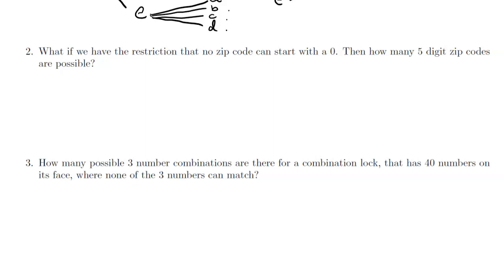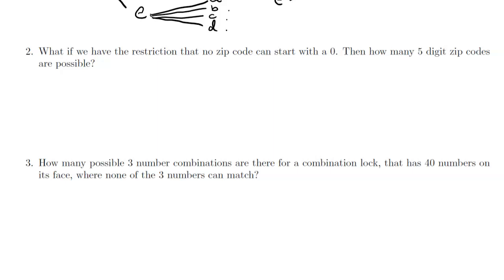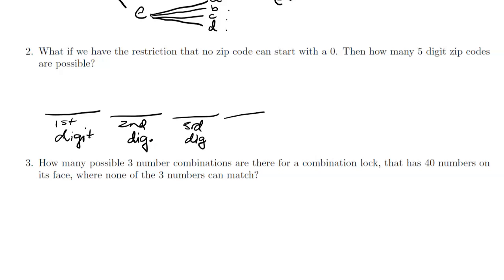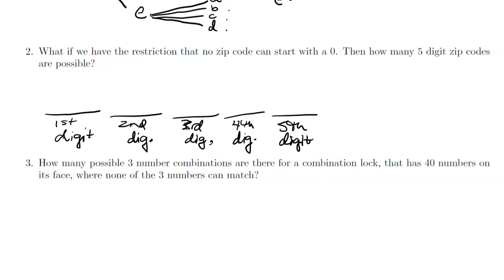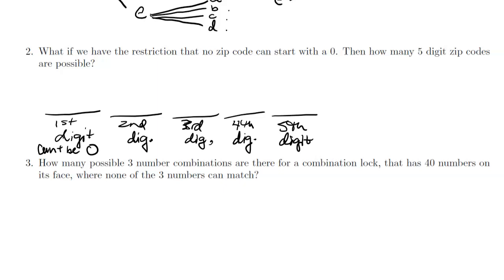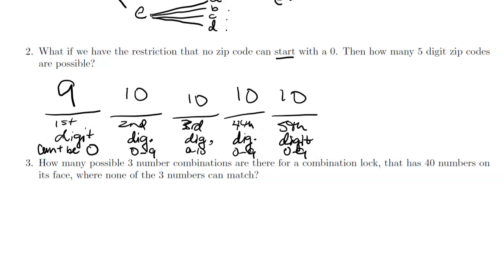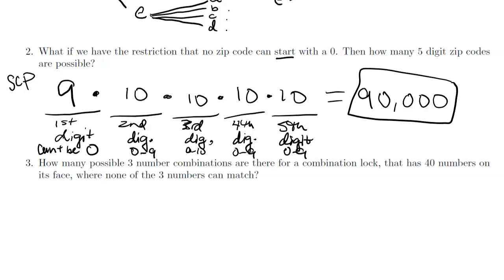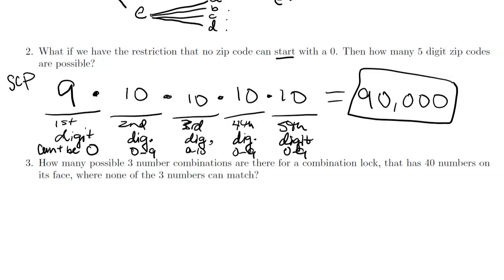MA108 Section 10.1 part 6